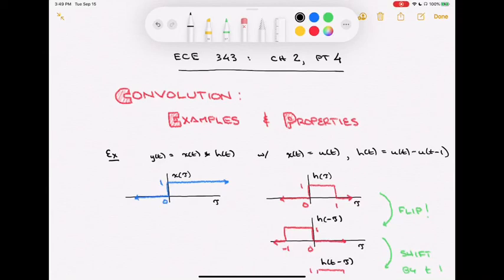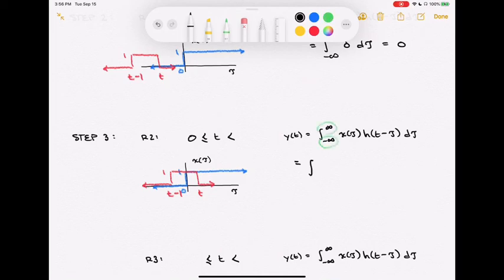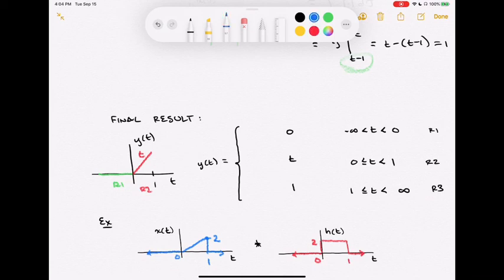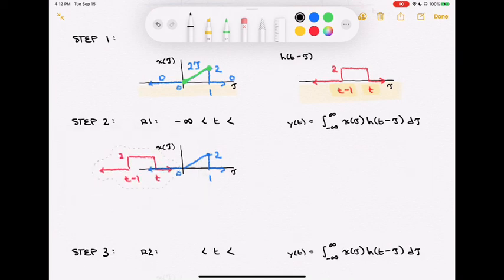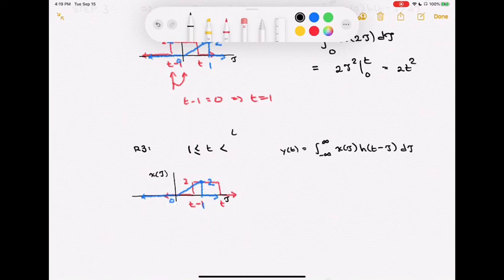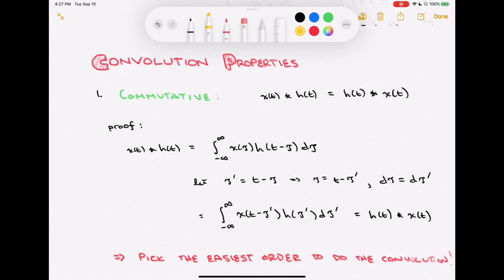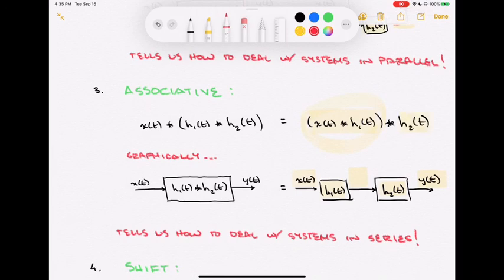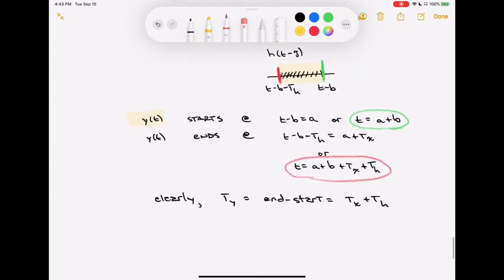NDSU ECE 343 Ch 2 Pt 4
Time-Domain Analysis of CT Systems
0:22 Example: unit step convolved with rectangular pulse
17:57 Example: ramp pulse convolved with rectangular pulse
37:40 Convolution properties
42:31 ... commutative
45:01 ... associative
47:32 ... shift
51:44 ... identity
52:27 ... width